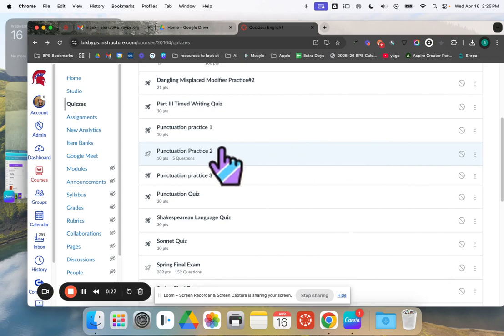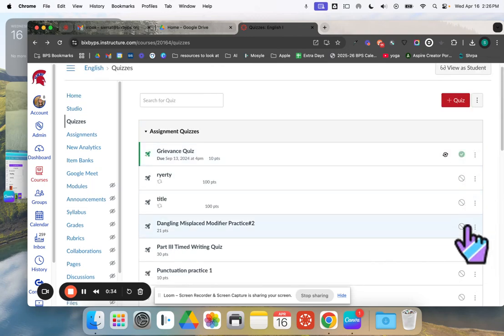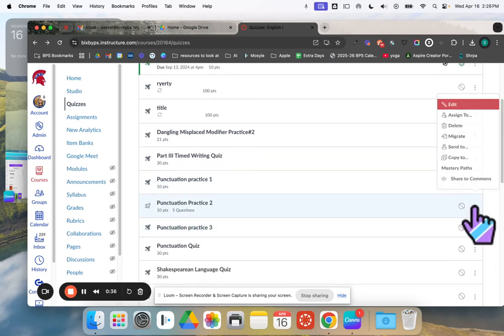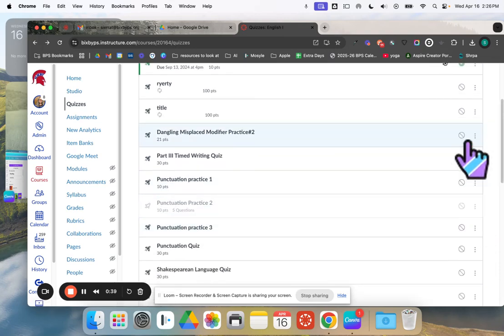Transfer Classic Quiz to New Quiz